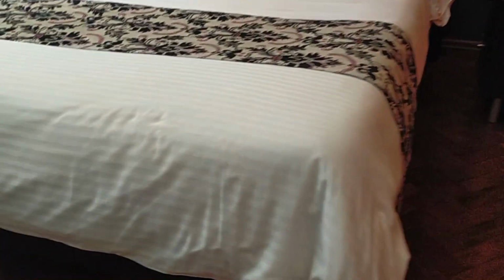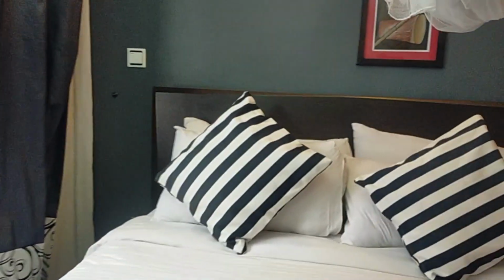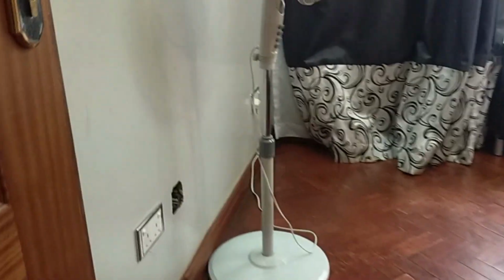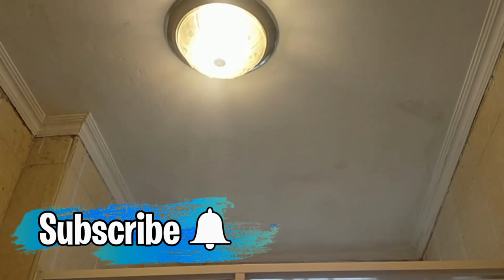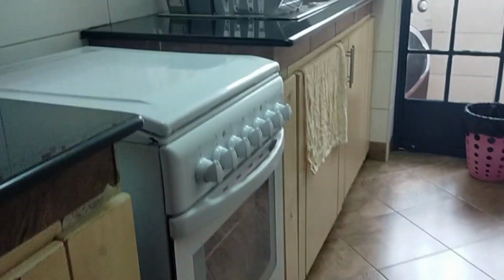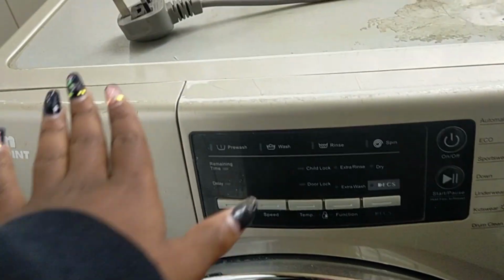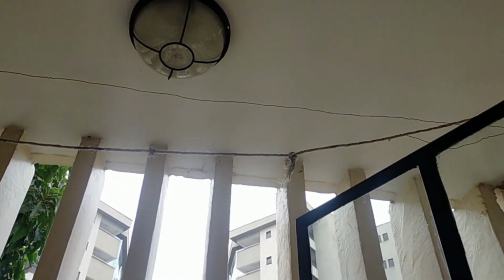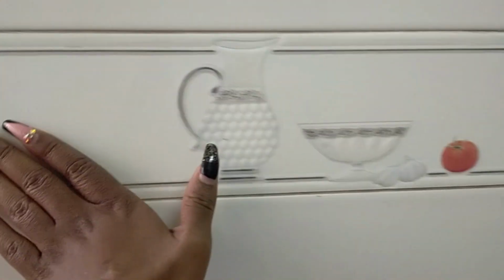One Bedroom House Tour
Welcome to Shiko Paul youtube channel where  I do videos concerning; Travels ,Street food, Motivation Talks, Music, lifestyle, House Tours and Story Telling!